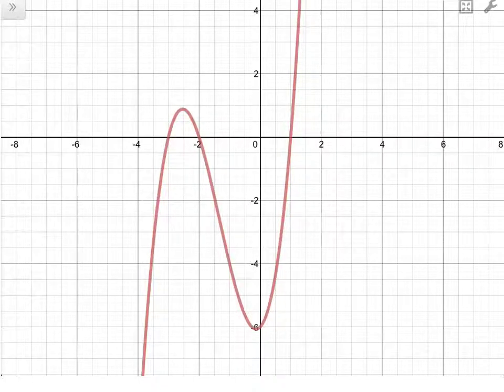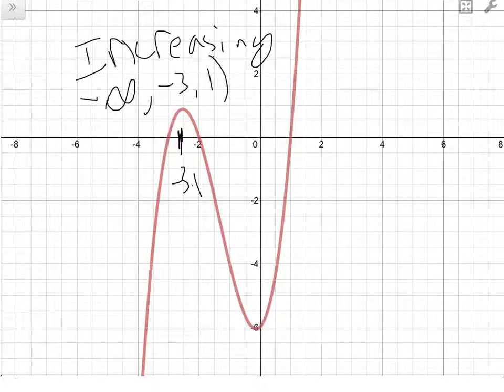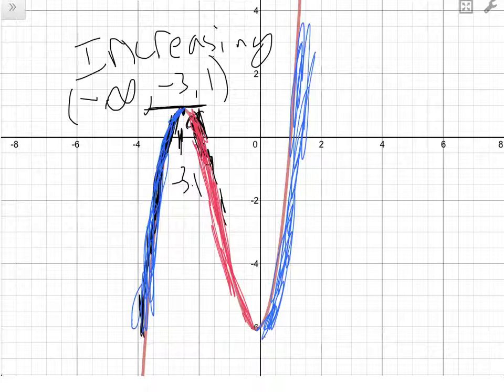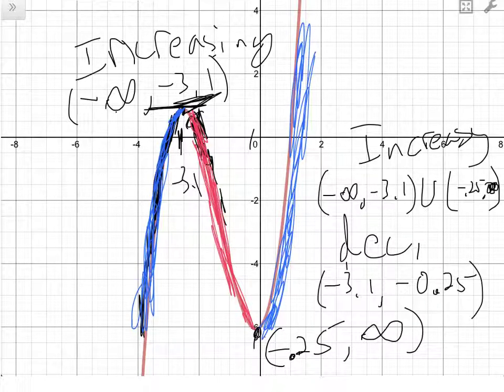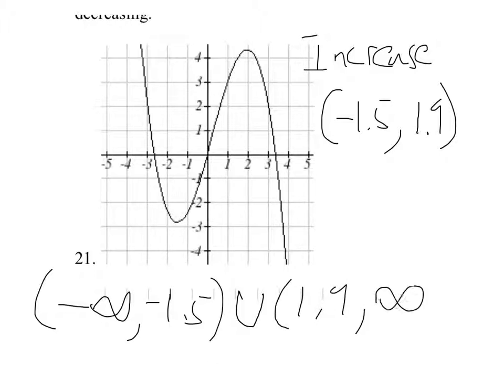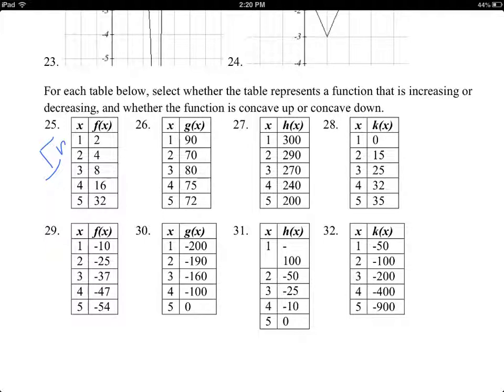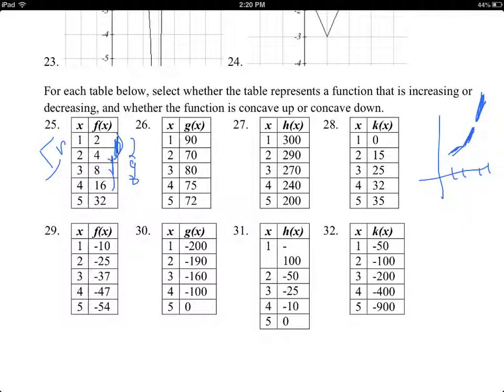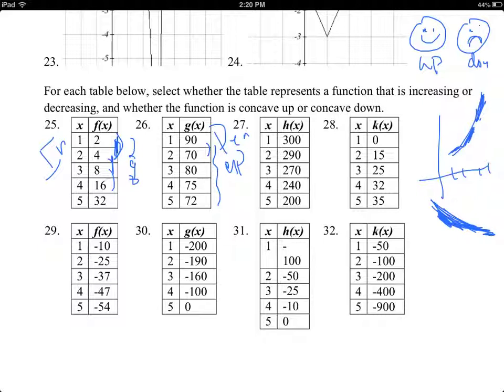Notes 9-17-2013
concavity and inreasing decreasing